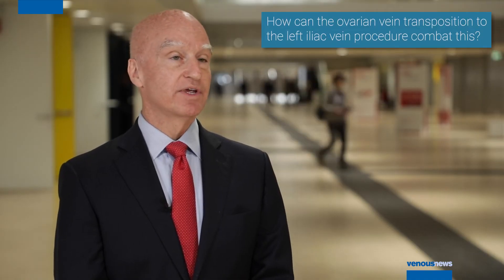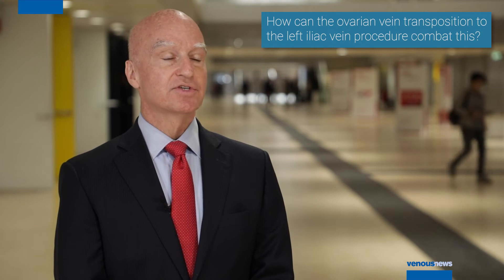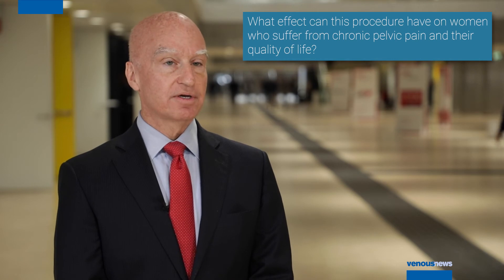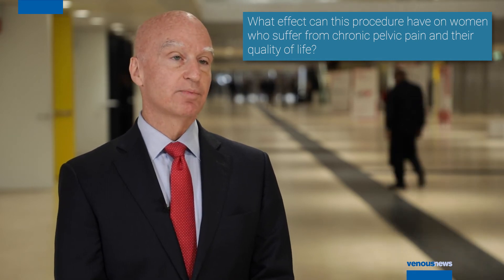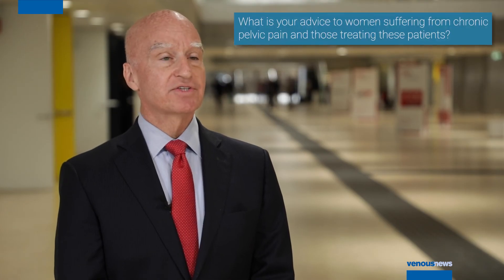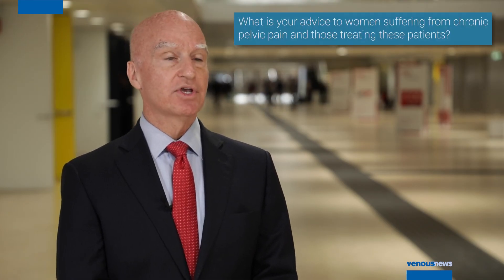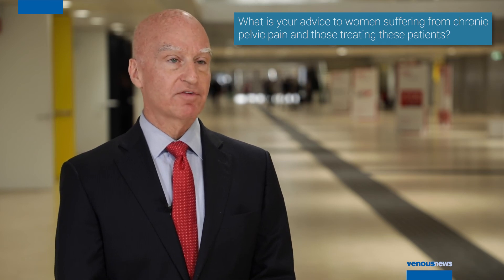Ovarian vein transposition to the iliac vein can significantly improve quality of life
John White (Chicago, USA) talks to Venous News at this year’s European Society for Vascular Surgery annual meeting (ESVS 2022; 20–23 September, Rome, Italy), about a procedure that is designed to help treat women who suffer from chronic pelvic pain brought about by Nutcracker Syndrome. White outlines how Nutcracker Syndrome leads to pelvic pain, and describes how ovarian vein transposition to the iliac vein can help alleviate this.

“The concept of the procedure is to accept that the ovarian vein provides excellent venous outflow for the left kidney”, says White. “We need to divert that into a larger vein however, so we transpose the ovarian vein to the iliac vein which can accommodate a large amount of blood flow. This has the tendency to eliminate flow into the pelvic varicose veins, thereby relieving pelvic pain,” he adds.

According to White, as many as 20 million women worldwide suffer chronic pelvic pain of an unknown cause, with many of these are due to Nutcracker Syndrome. “Quality of life is an essential outcome marker for any procedure and what we have found is that ovarian vein transposition to the iliac vein significantly improves quality of life of those with pelvic pain”, he explains.

Women who suffer chronic pelvic pain of no known cause, should consider seeing their vascular specialist to see if they might have Nutcracker Syndrome, says White, before concluding that “our key message to vascular specialists is that there is a relatively simple and effective operation that can reduce the pelvic pain associated with Nutcracker Syndrome”.